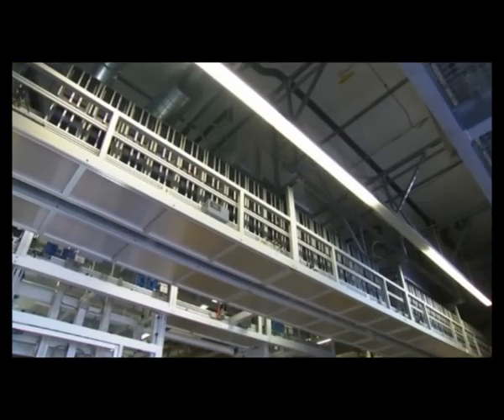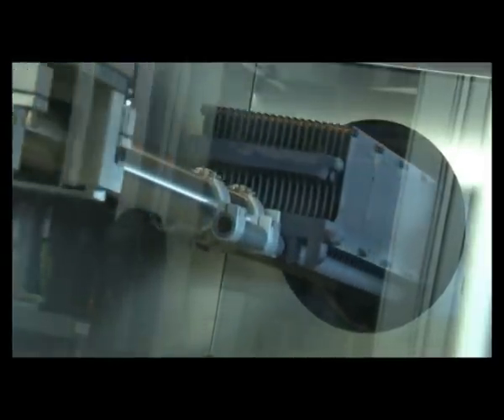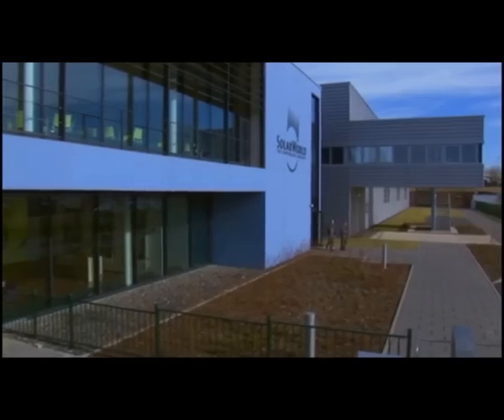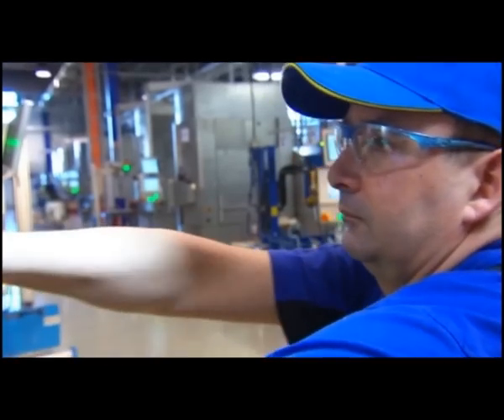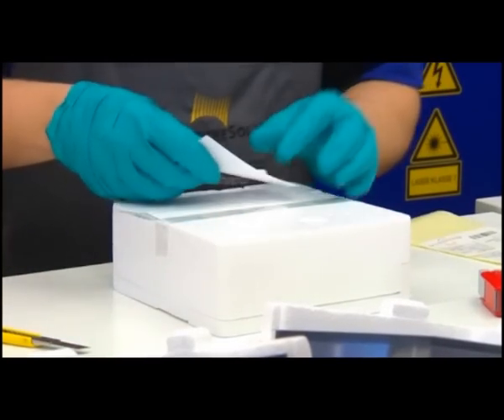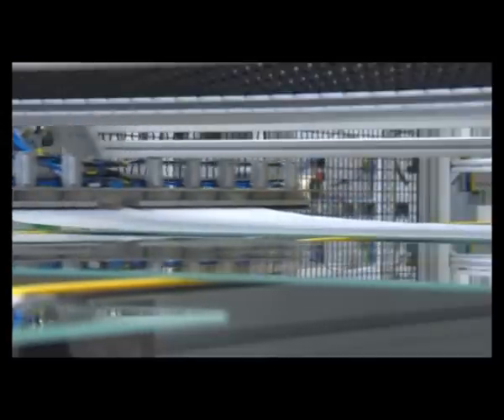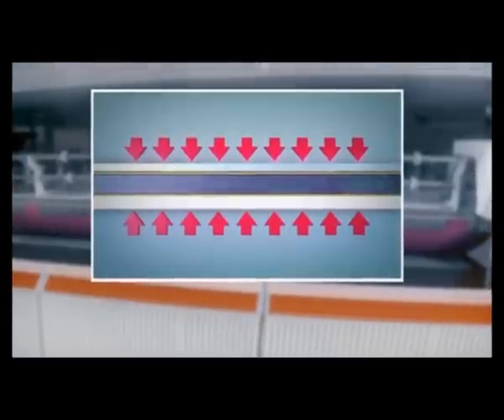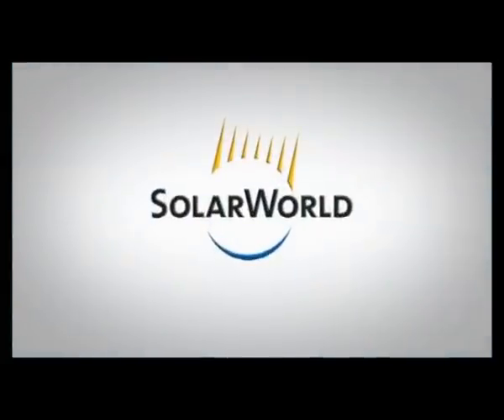Solarworld Production Process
Solarworld DVD documenting how they produce their quality photovoltaic panels.